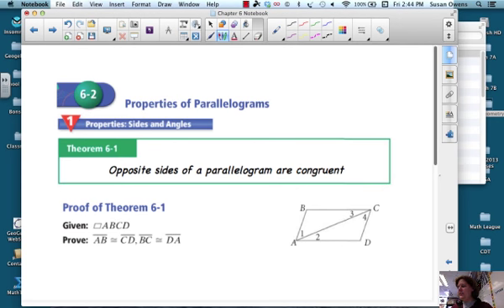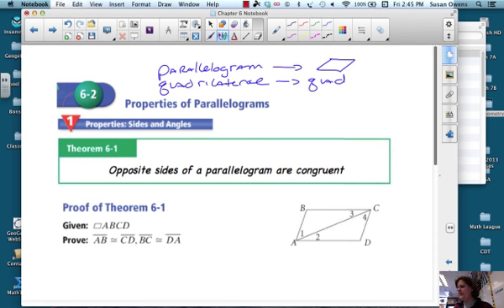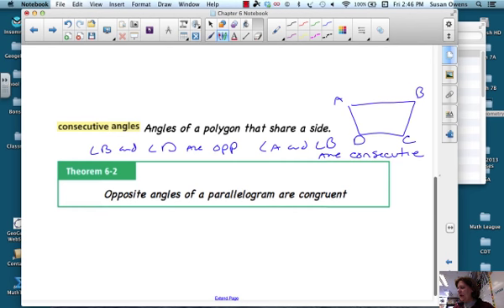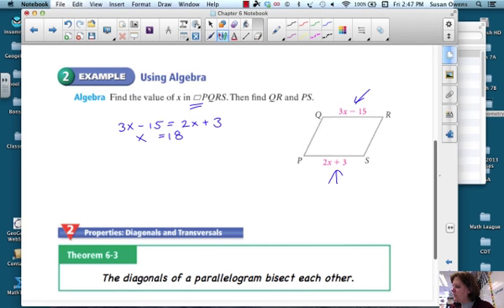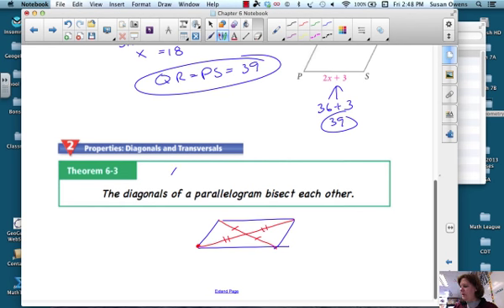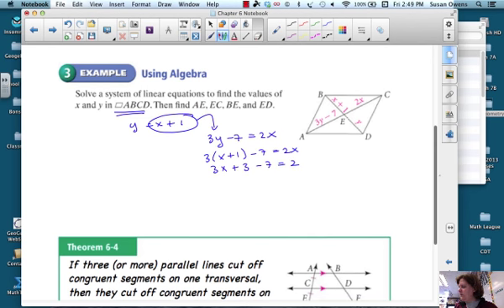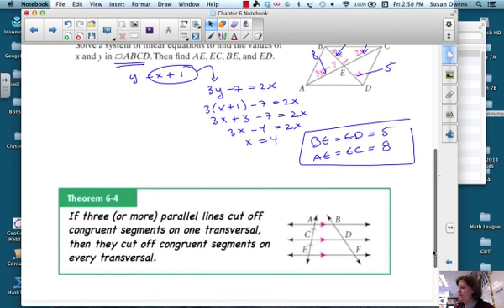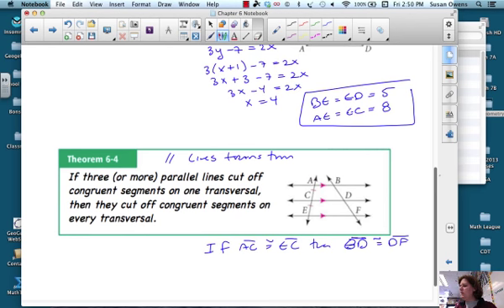Sec 6.2 Video.mp4